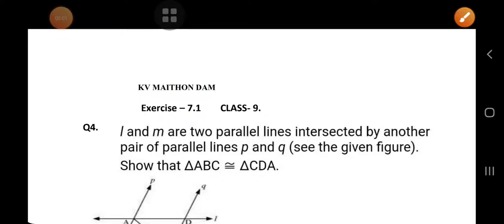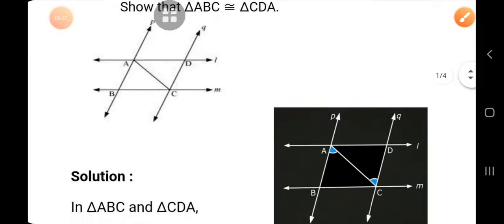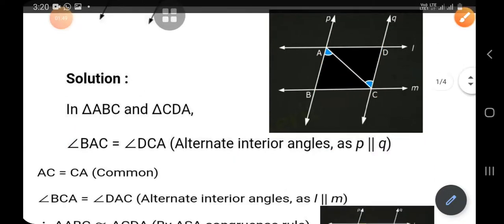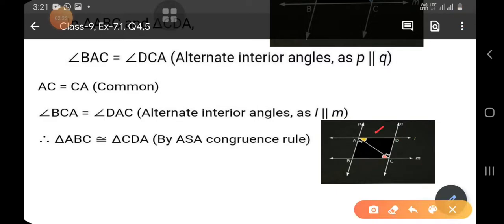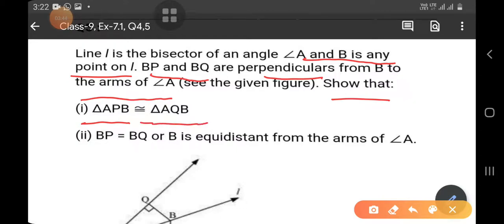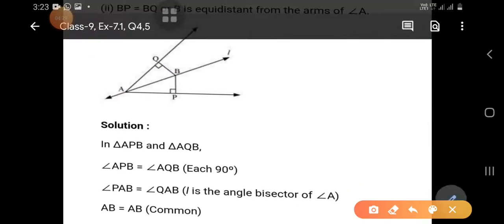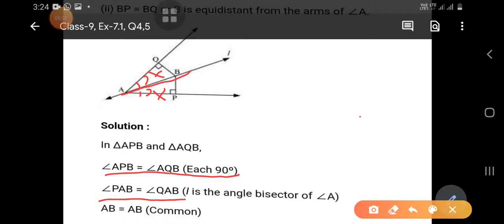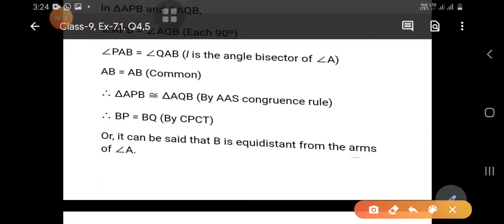Class-9, Ex- 7.1, Q 4,5